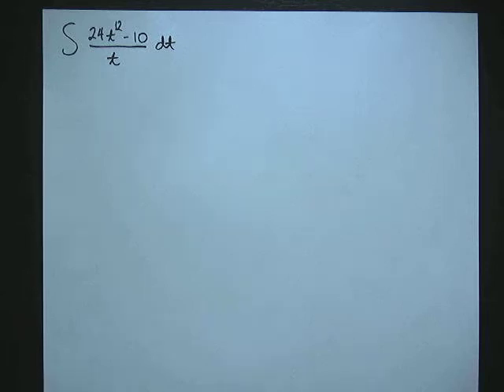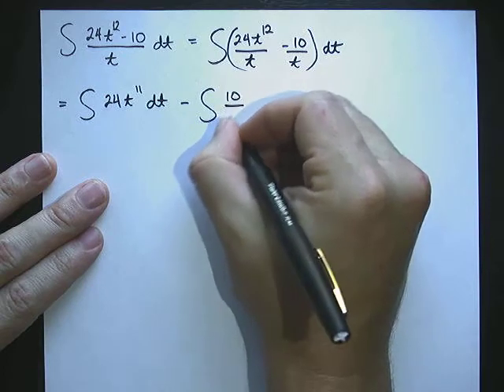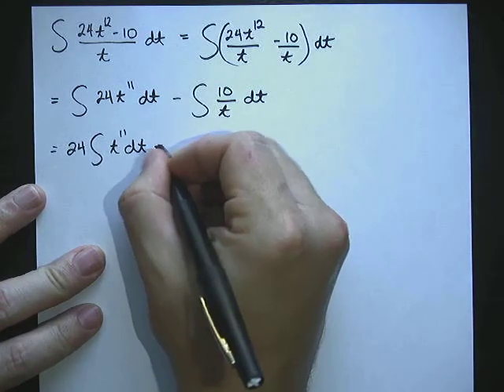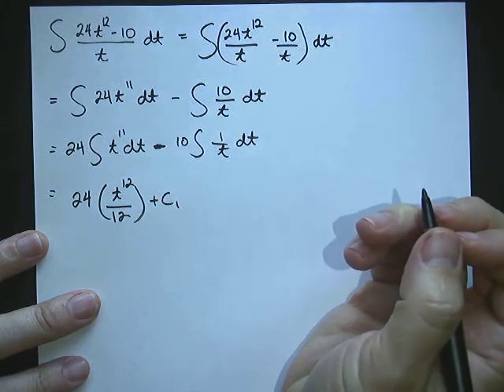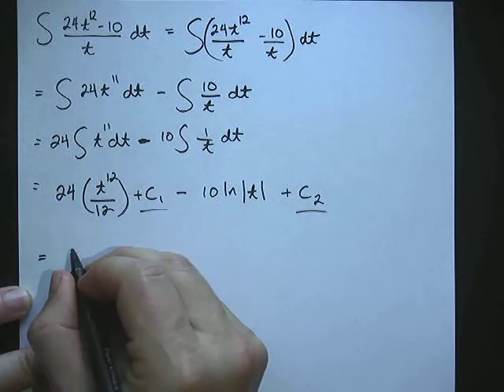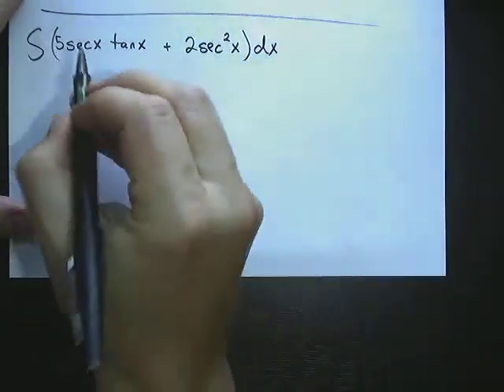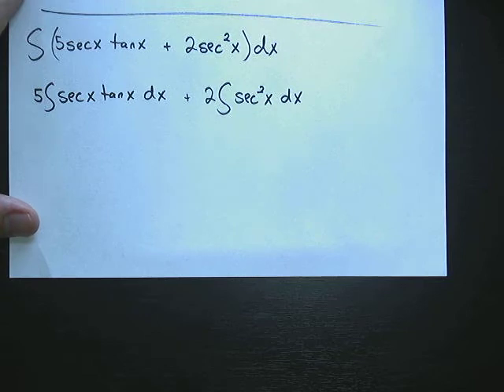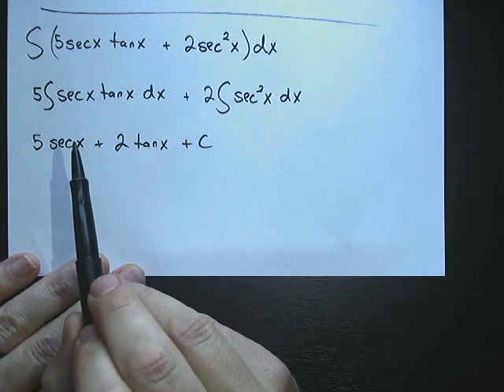Calculus: Basic Indefinite Integrals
Trig, natural logs